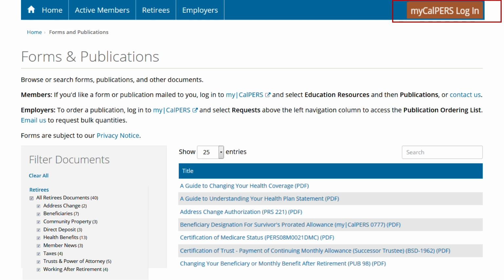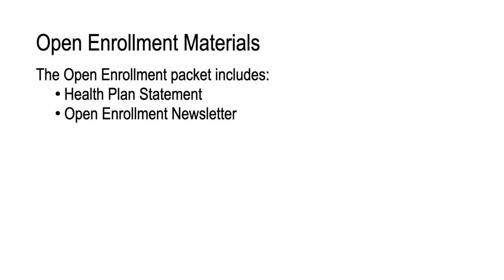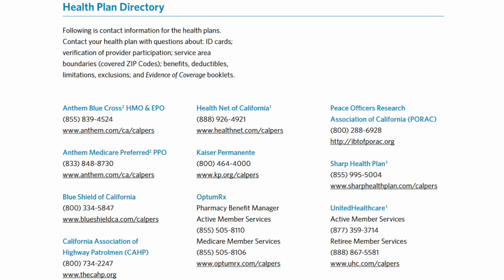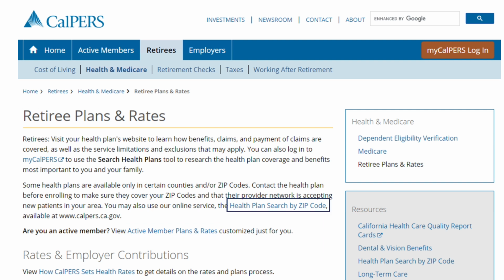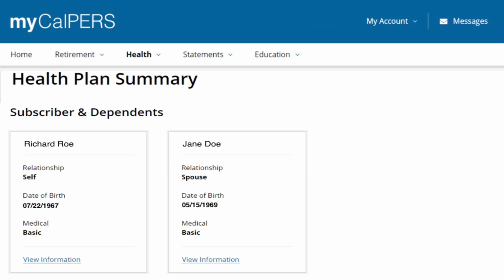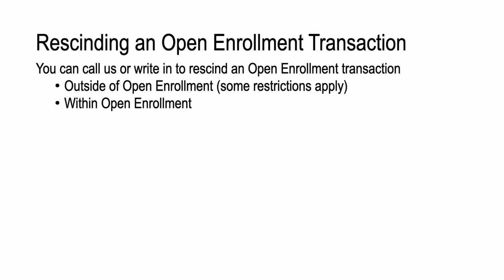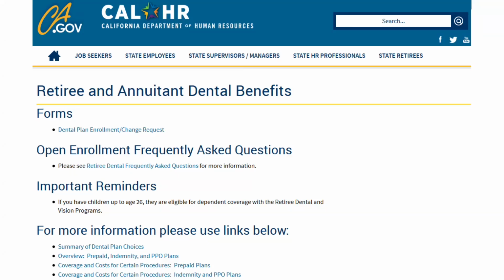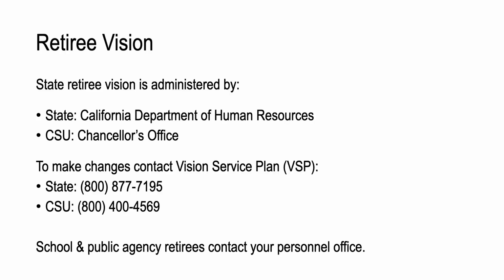Open Enrollment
Do you know what to do or how to prepare for Open Enrollment? Even if you're not making any changes, there are some things you should know. If you're eligible for CalPERS Health Benefits, join us for this informative webinar that covers your open enrollment resources, important publications, what you can do online, and more.